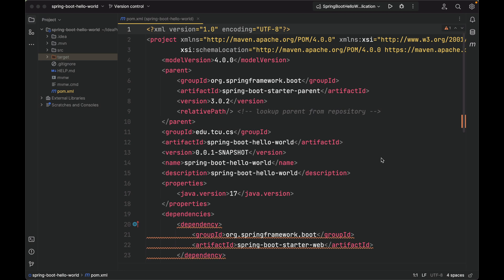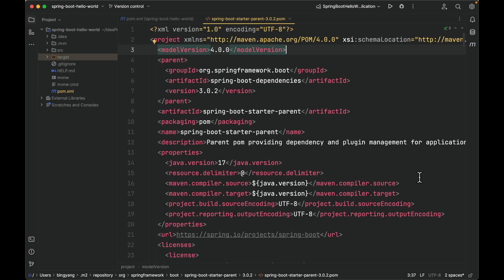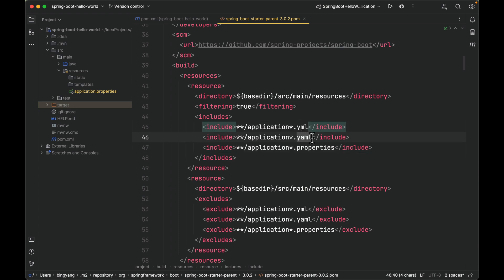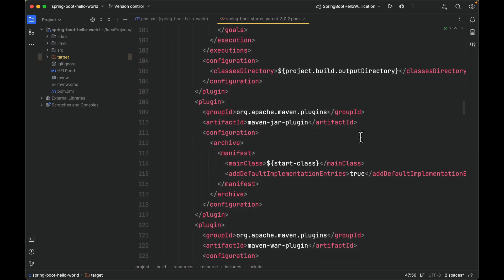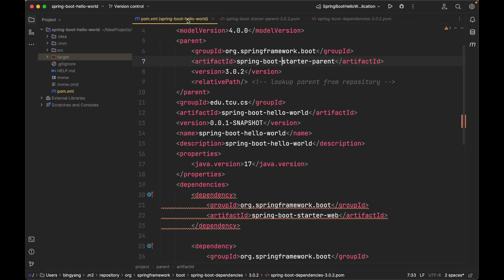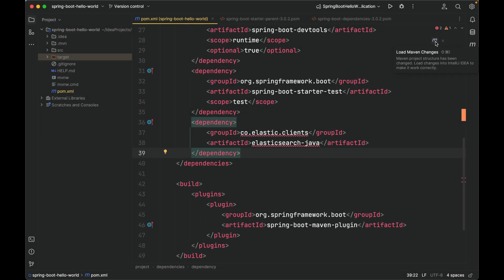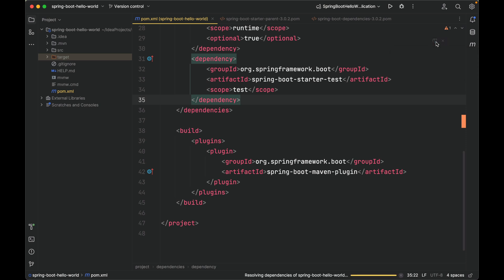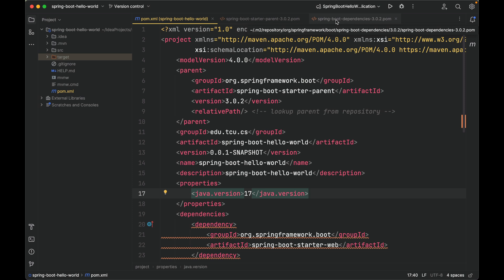[Episode 9] spring-boot-starter-parent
This video explains the parent pom of a Spring Boot project: spring-boot-starter-parent.